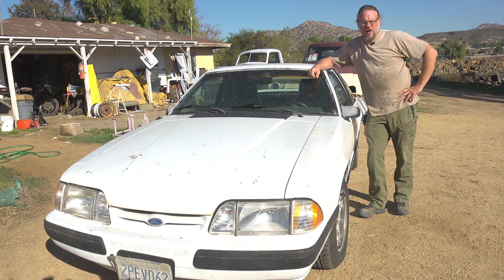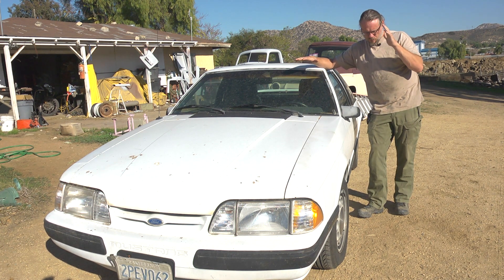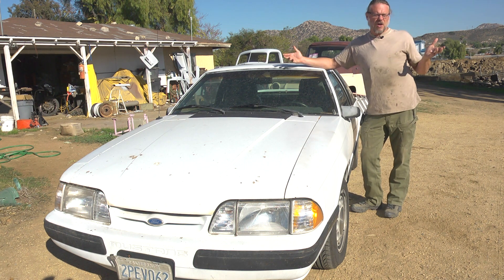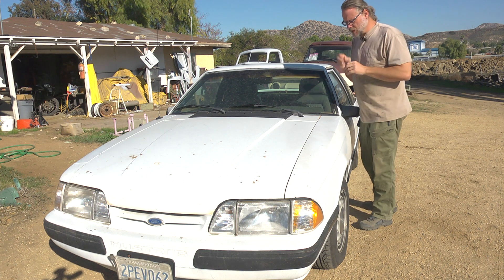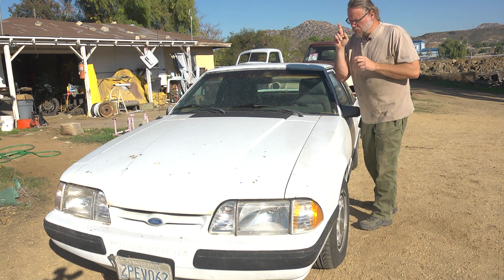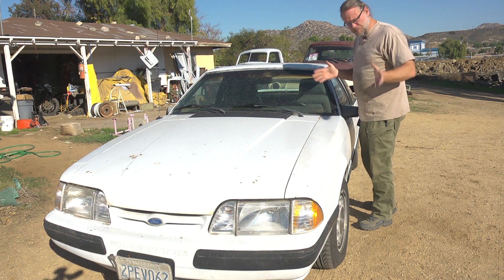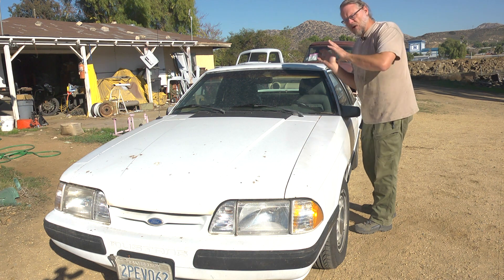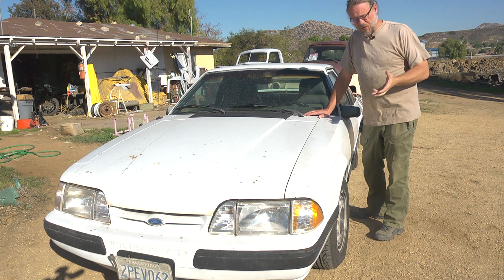Road Tripping The Pale Horse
This video we briefly go over what happened when we took the Pale Horse, our 1989 Foxbody Mustang LX  on a 1200 mile road trip.